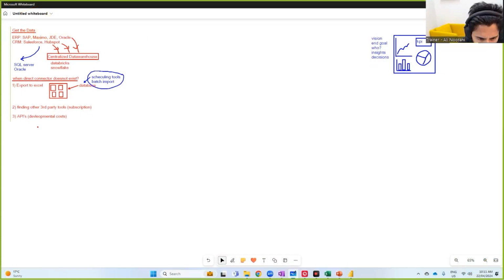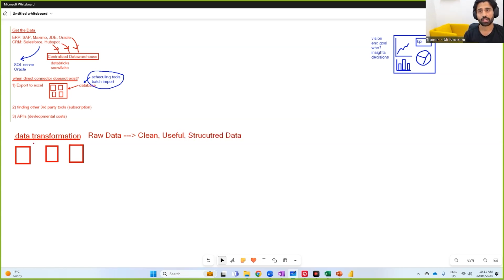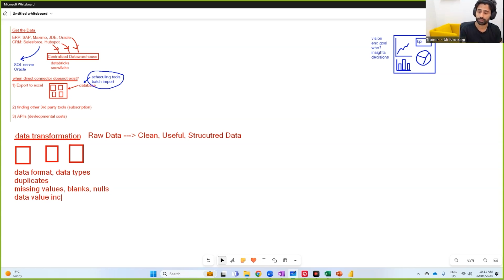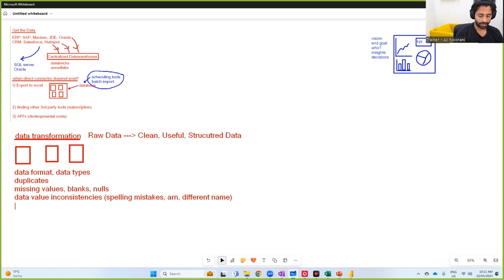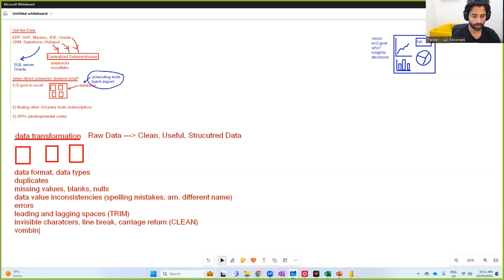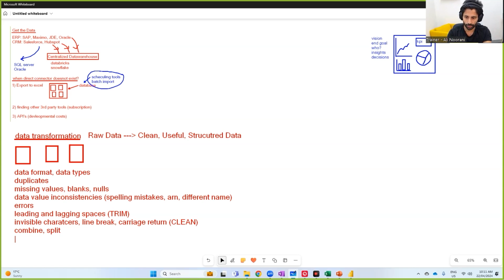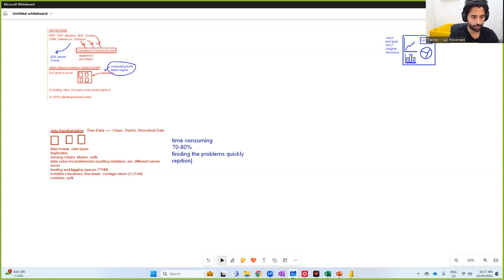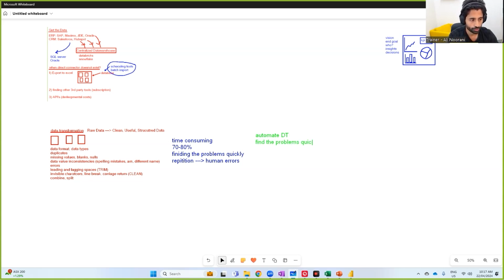Power BI Data Cleaning Explained: Fix Duplicates, Errors, and Inconsistent Data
Learn the most important step in every Power BI project—data transformation. In this lesson, you'll discover how to clean messy data by fixing duplicates, missing values, inconsistent formats, errors, and other common data quality issues. You'll also learn why data cleaning takes up most of a data analyst's time, how to identify problems faster, and how to automate repetitive transformations using Power Query and AI to build reliable, analysis-ready datasets.

→ Consulting
Data model audits, performance optimization, and BI strategy

→ Coaching
1-on-1 programs to become a job-ready Power BI analyst

0:00 Introduction
0:24 Understanding Data Transformation
0:43 Turning Raw Data into Clean, Structured Data
1:48 Common Data Quality Problems
2:20 Fixing Inconsistent Data Values
3:26 Spaces, Errors & Invisible Characters
3:57 Combining & Splitting Columns
4:23 The 80/20 Rule for Data Cleaning
5:16 Why Data Transformation Takes So Much Time
5:37 Finding Data Problems Quickly
6:02 Repetition, Automation & Human Error
6:39 Automating Data Transformation
6:54 Finding Problems in Large Datasets
7:16 Using AI & Better Problem-Solving Techniques